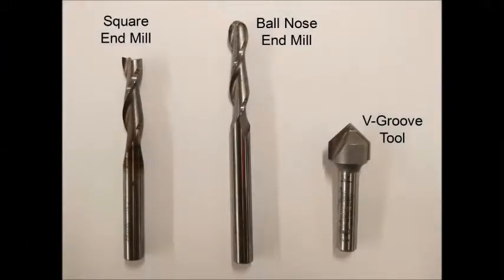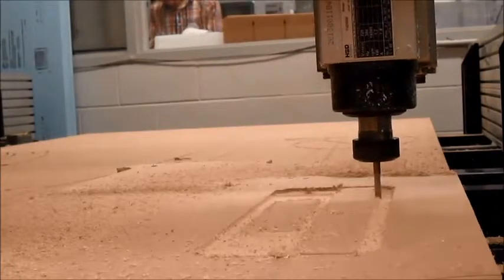ShopBot Tool Selection and Installation